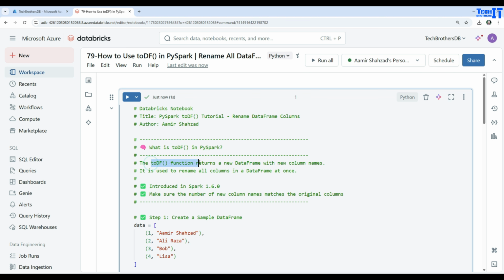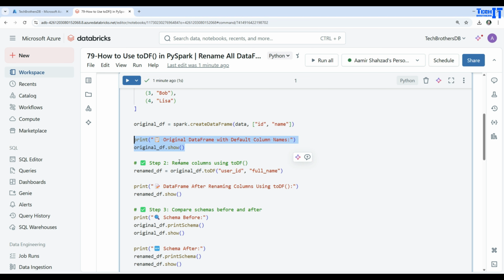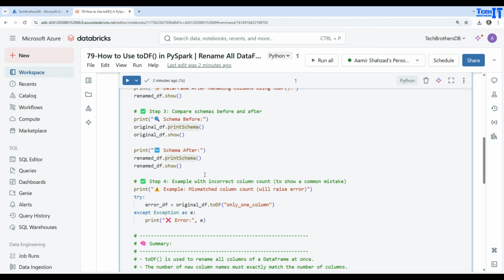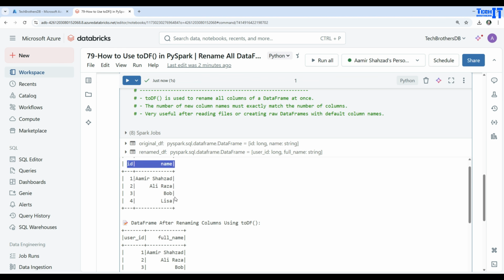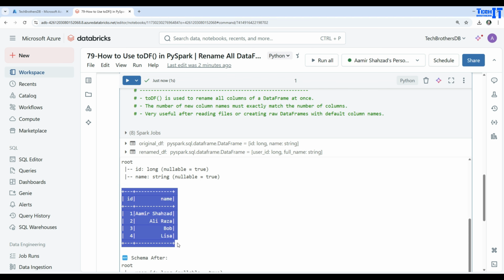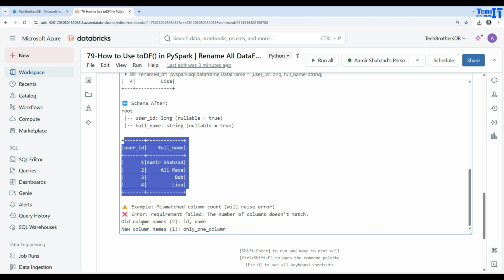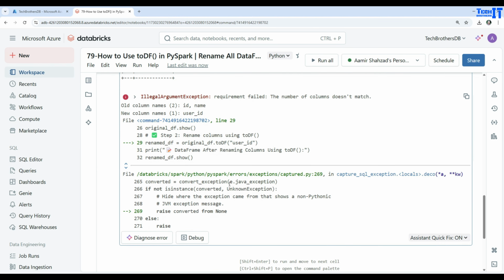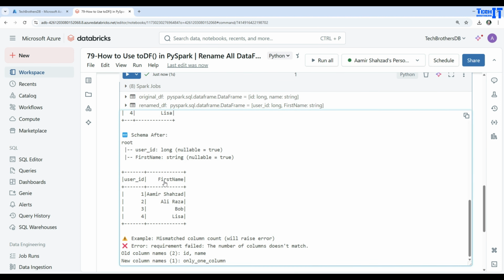How to Use toDF() in PySpark - Rename All DataFrame Columns Fast | PySpark Tutorial for Beginners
In this PySpark tutorial for beginners, learn how to use the toDF() function to quickly rename all columns in a PySpark DataFrame. This is a fast and efficient way to clean up column names—especially useful after reading data from CSV, JSON, or other sources where column headers need standardization.

🔍 What You’ll Learn:

What is toDF() in PySpark?

How to rename all columns at once

Handling schema transformation during read operations

Examples with CSV/JSON DataFrames

If you're working with messy datasets or need cleaner column names for downstream transformations, this video is a must-watch.